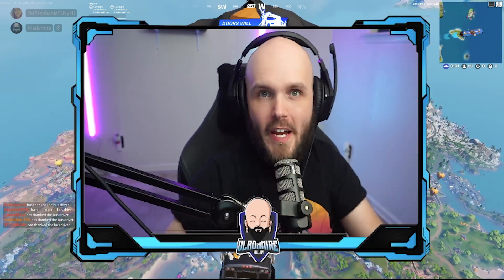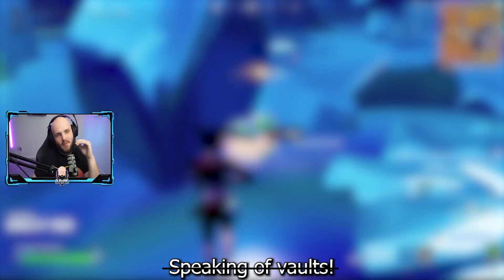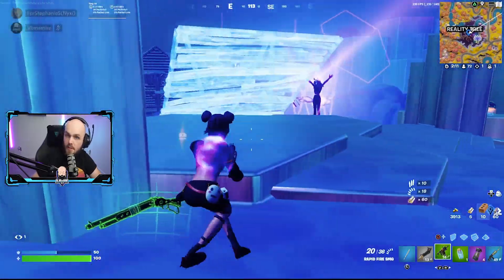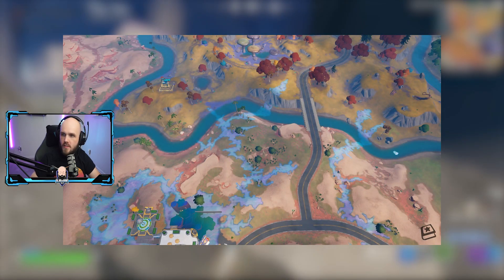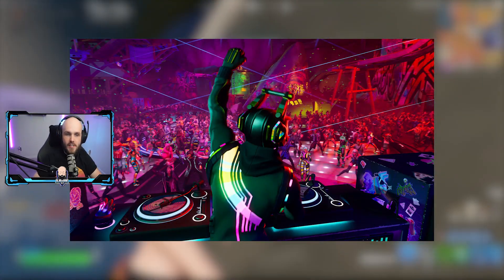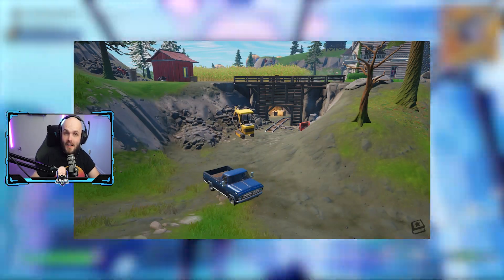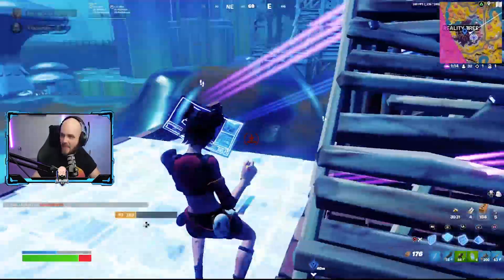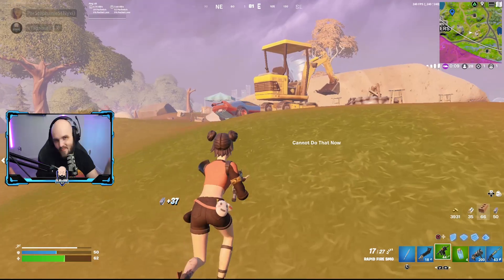Fortnitemares - Map Updates and *NEW* Mythic Boss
Have you guys tackled the new boss yet?

🌟 Socials 🌟